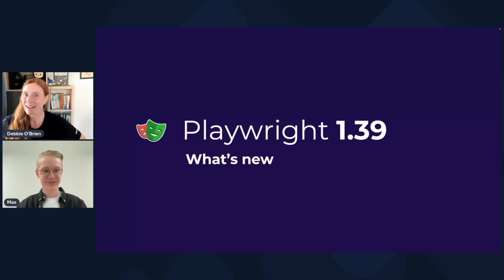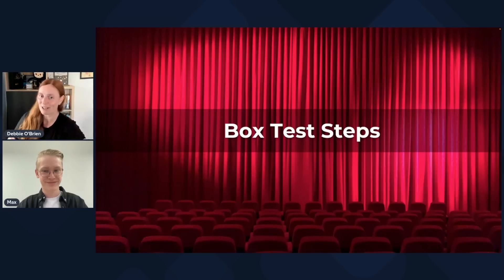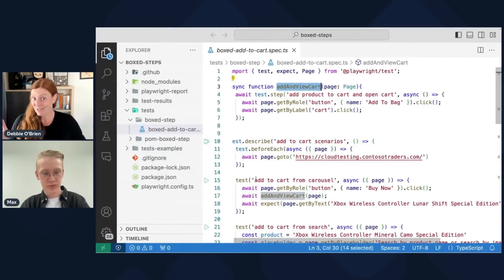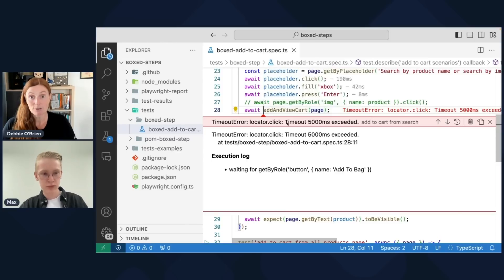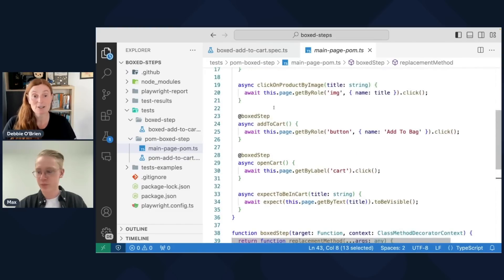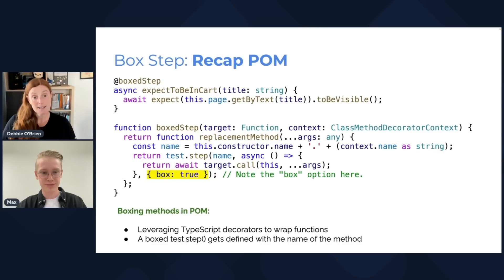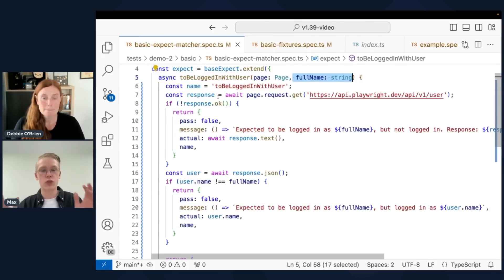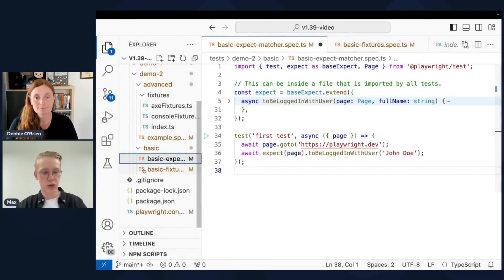What's new in Playwright 1.39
In this video, we explore the new features introduced in release 1.39. Starting with Box Test Steps which hides implementation details so error messages point to the step call. We do a live demo to show how they work as well as how to do box steps if using Page Object Model.

We then introduce Custom Matchers to show you how you can extend Playwright assertions.

We give an overview of how Fixtures work, a re-usable way of having a before each/all across multiple test files. With fixtures you can pass values down to tests without having to define global variables which is useful for many scenarios such as, creating a user before the test and removing it afterwards.

Finally we show how you can now merge your test fixtures as well as your custom matchers from multiple files.

Join us as we delve into these features with live demos and helpful explanations.

0:00 - Welcome & Tip of the Day
1:17 - 📦 Box Test Steps
5:26 - 📦 Box Test Steps with POM
8:30 - 🛠️ Custom Matchers
11:20 - 🛠️ Fixtures Overview
15:05 - ⛙ Merge Fixtures
17:59 - 🧹 Summary